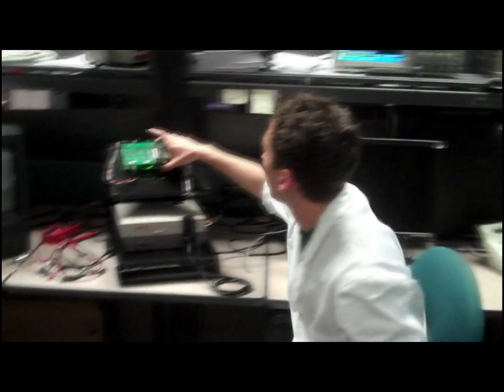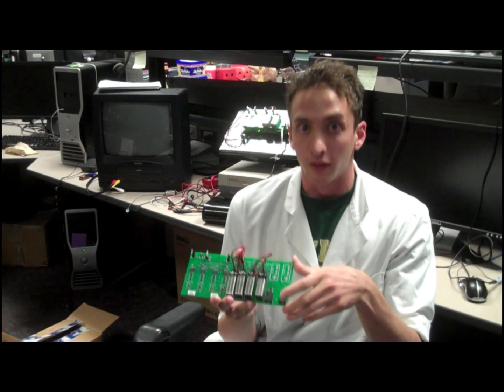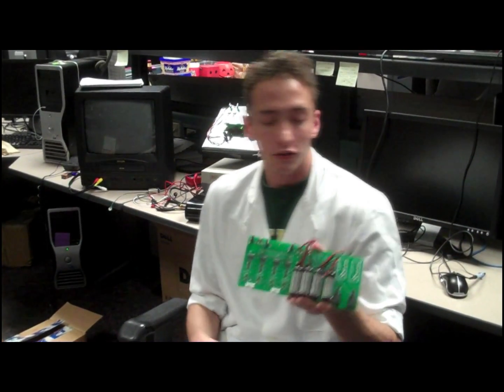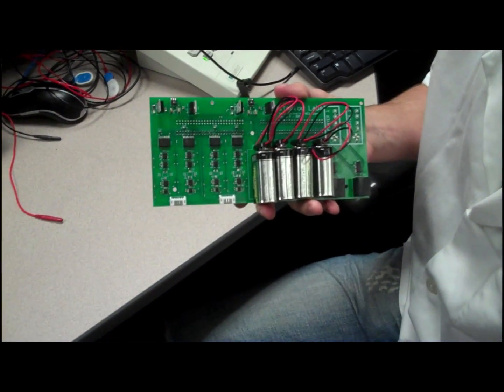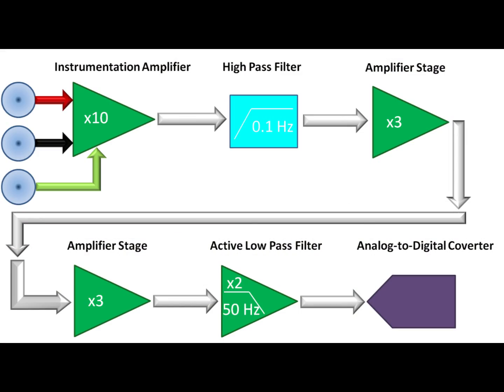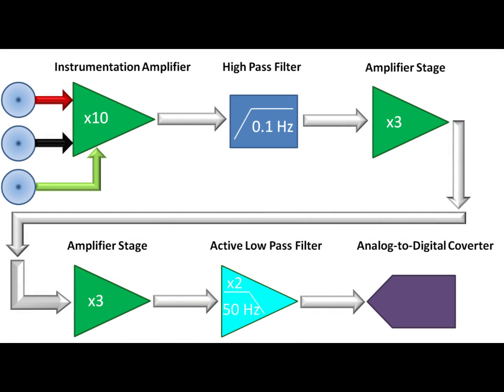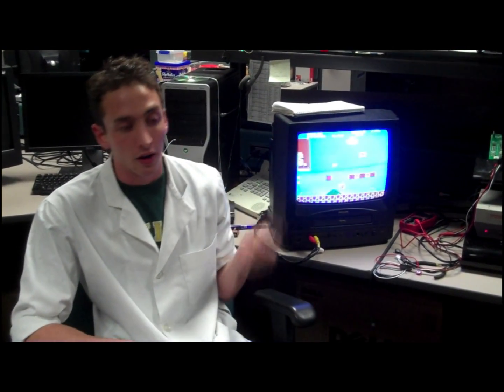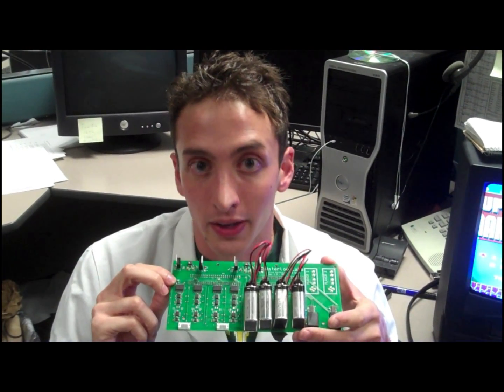Eye Mario - Biomedical Analog Circuit How To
Here we describe the design of the daughter card mixed with a li'l bit of theory on how to make an electro-oculogram measurement.

Detail info and more at WaterlooLabs.com